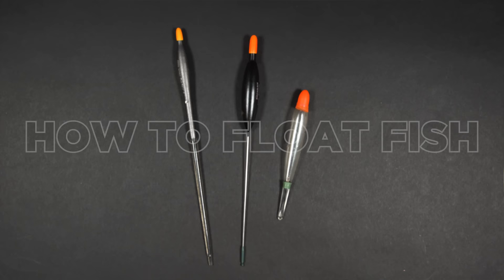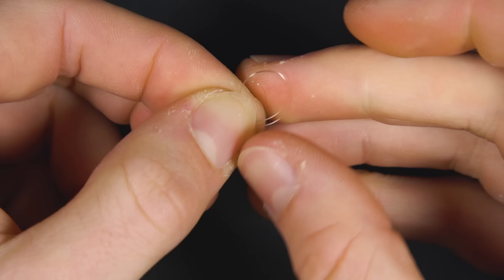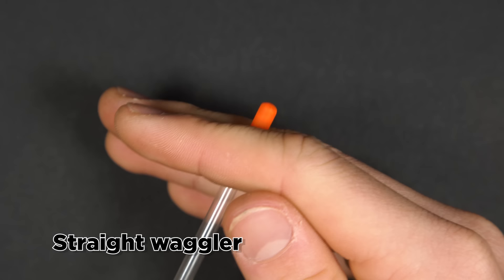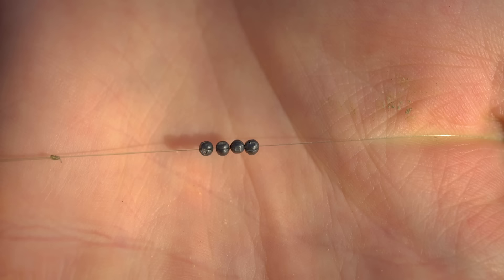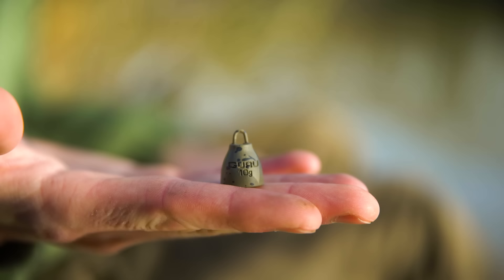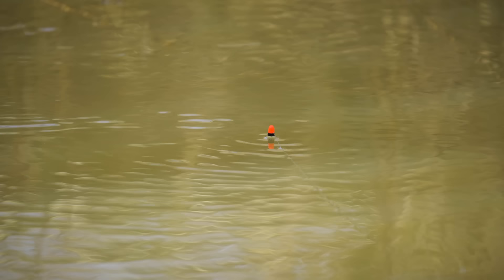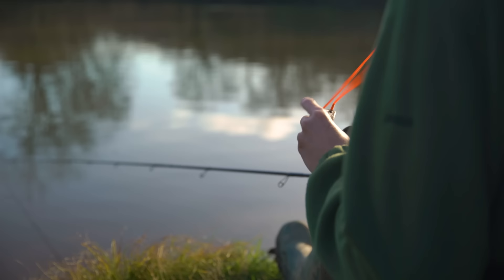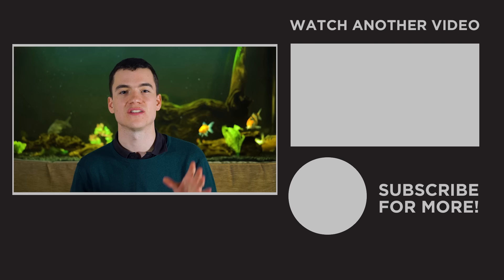How To Float Fish - the easy way!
How to float fish, a simple guide.